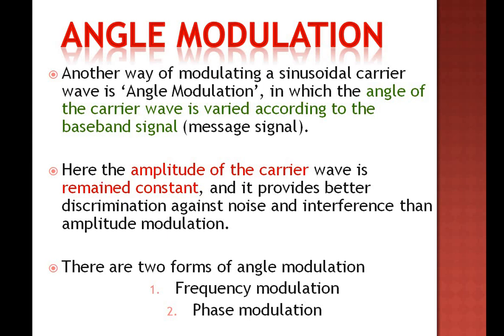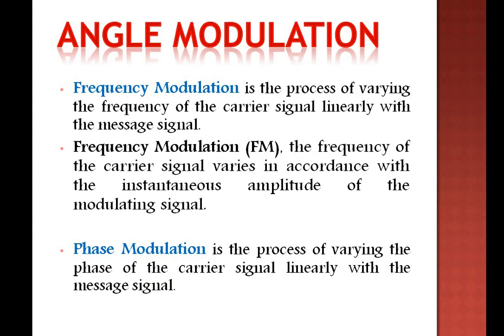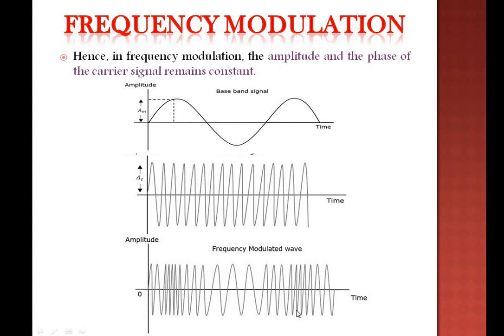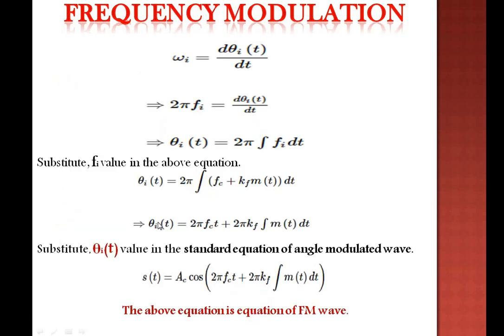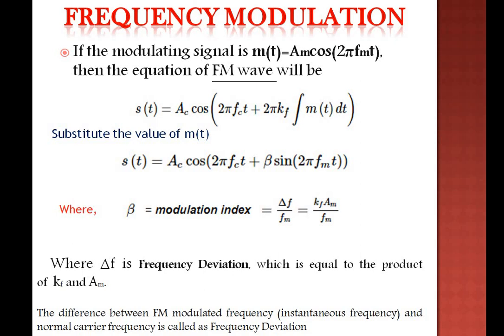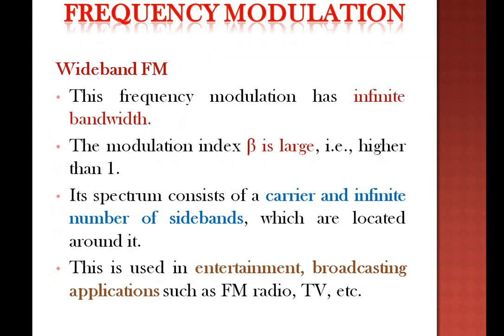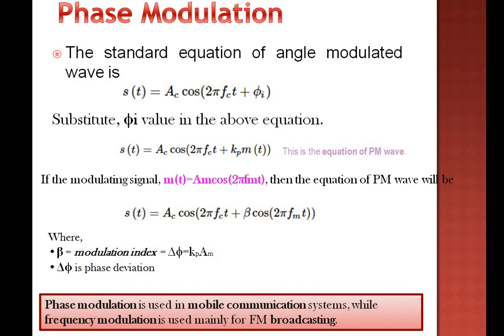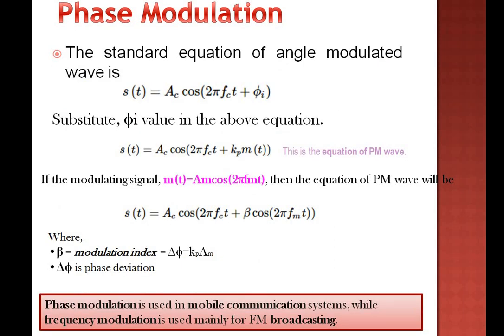Angle Modulation (Frequency Modulation & Phase Modulation)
Angle Modulation (Frequency Modulation & Phase Modulation), and their Mathematical expressions.